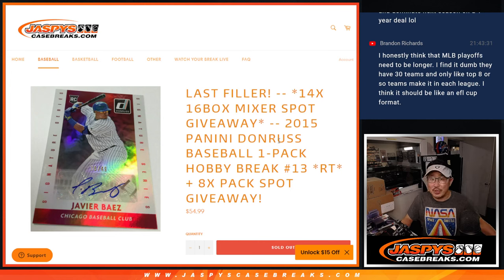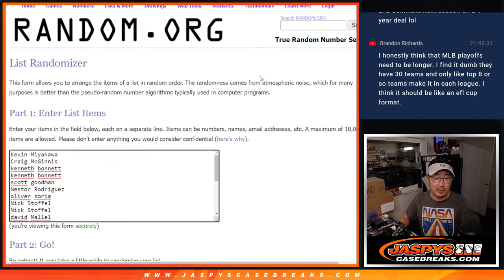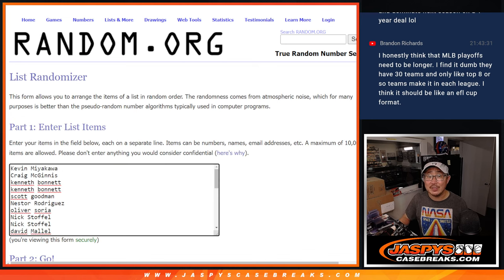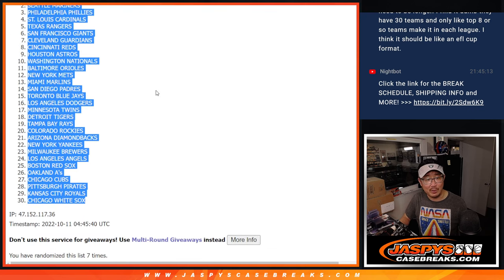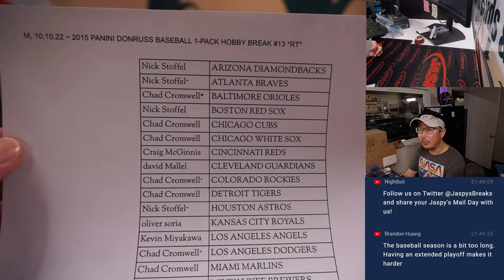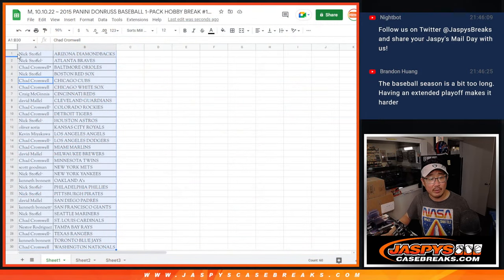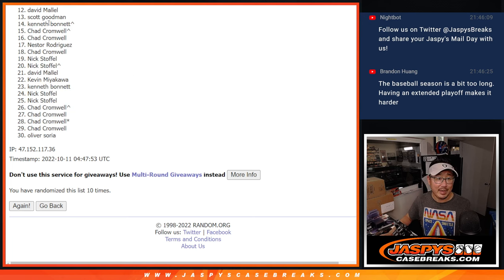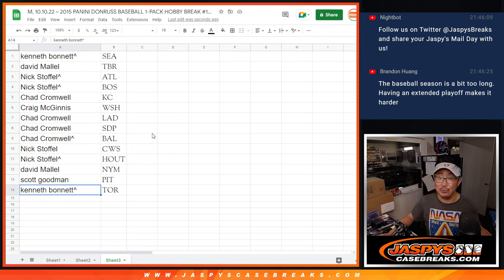M, 10.10.22 ~ 2015 PANINI DONRUSS BASEBALL 1-PACK HOBBY BREAK #13 *RT*